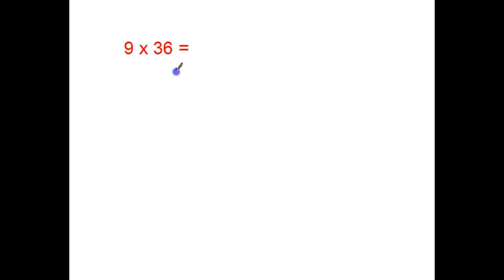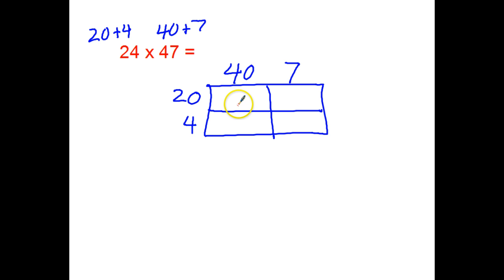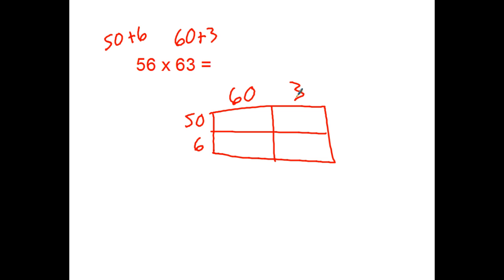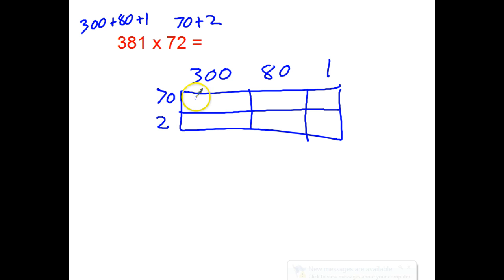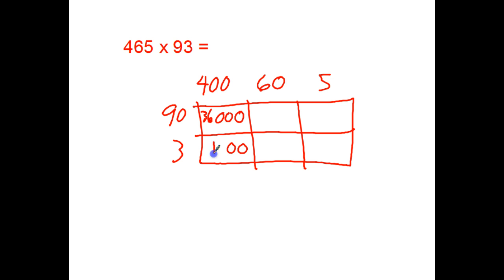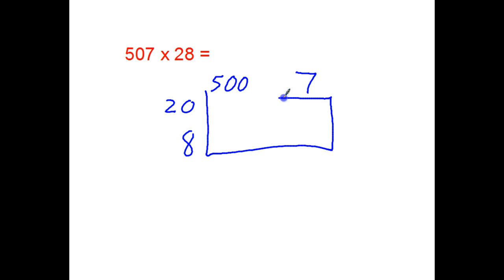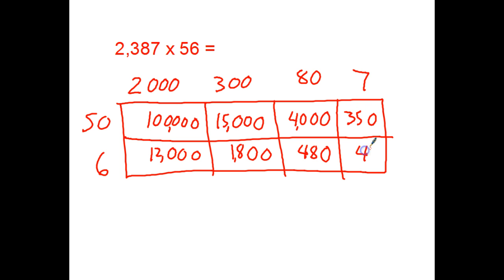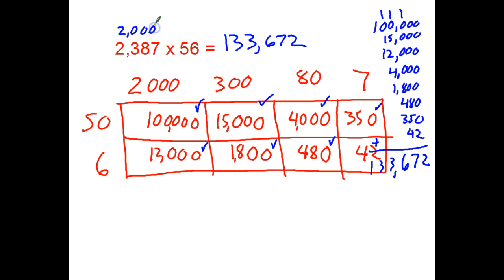Virtual Day 2 Area model to multiply